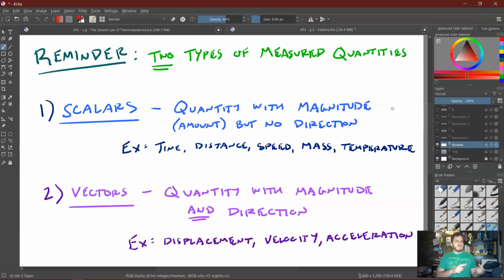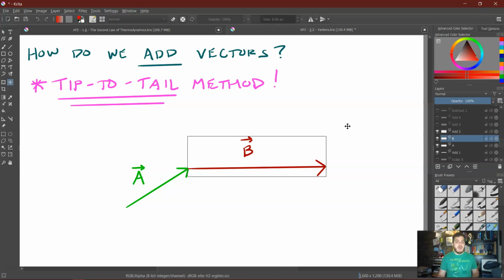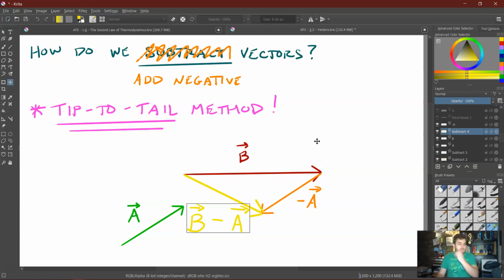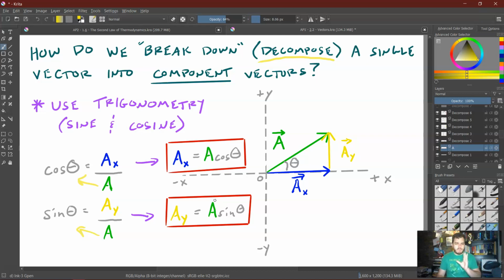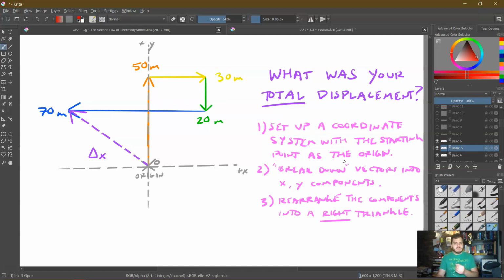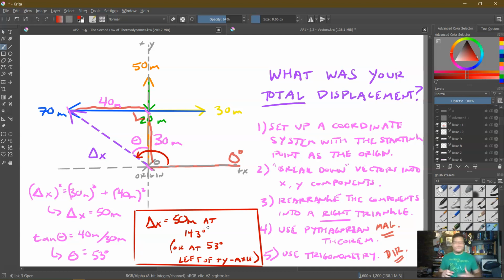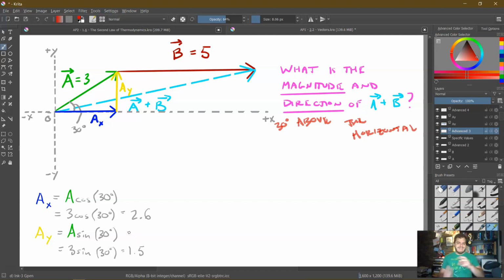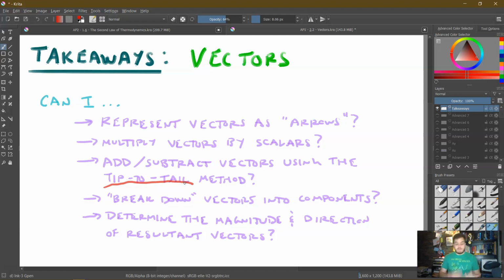2.2 - Vectors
AP Physics 1 (Unit 2 - Kinematics: Equations and Projectile Motion)

Takeaways:
- Can I represent vectors as "arrows"?
- Can I multiply vectors by scalars?
- Can I add and subtract vectors using the tip-to-tail method?
- Can I decompose ("break down") vectors into components?
- Can I determine the magnitude and direction of resultant vectors?